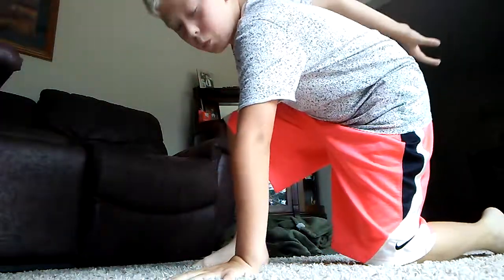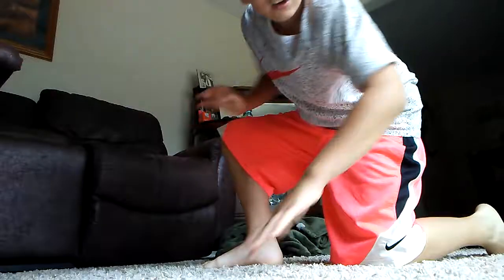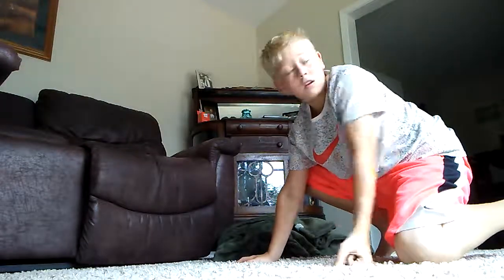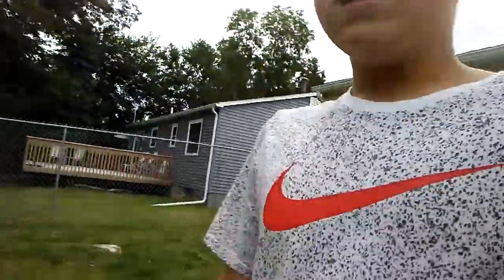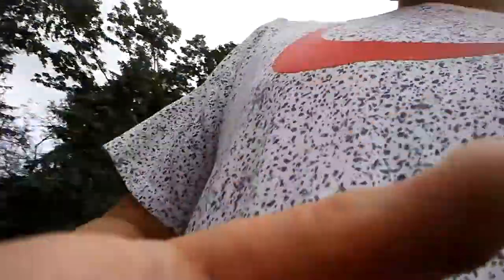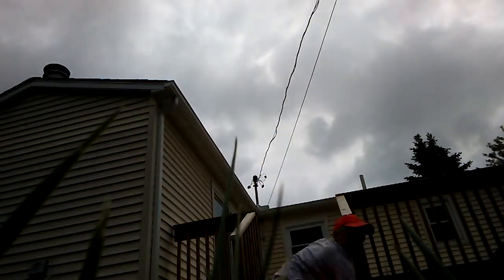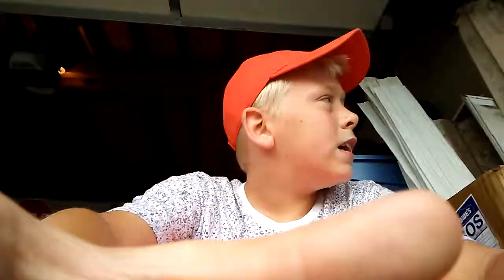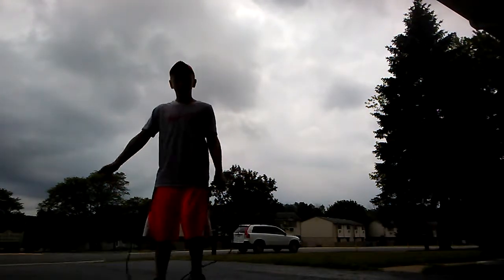How to land like Tom Honnold Spider-Man